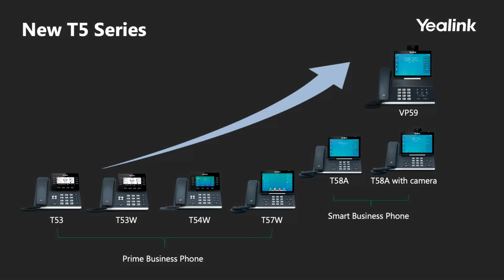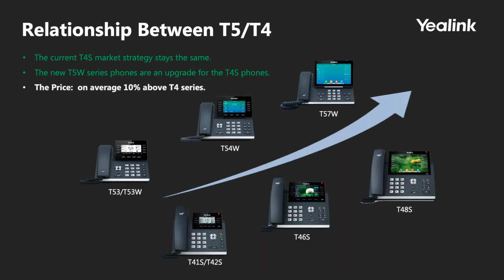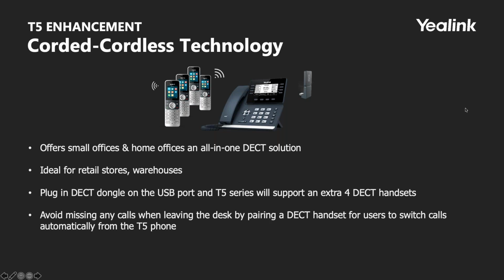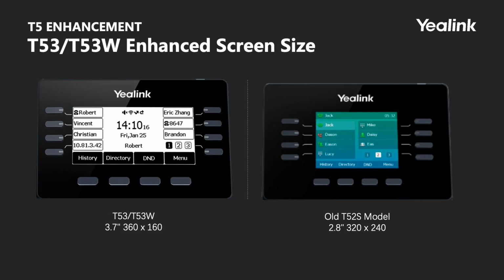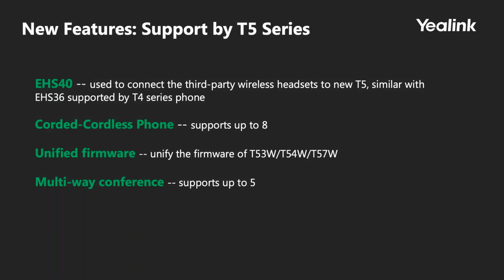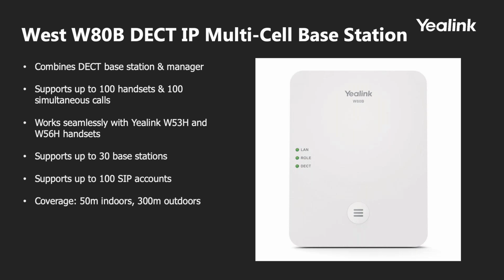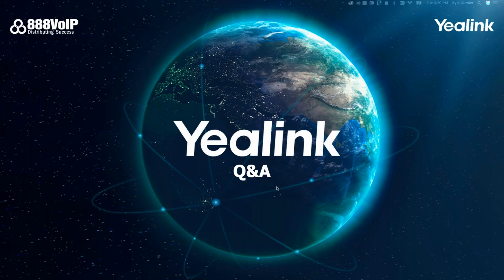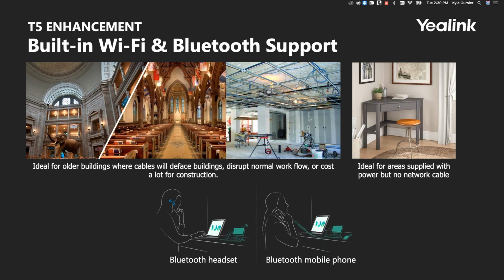Yealink's T5W Feature Differentiators: How The Series Improves Communication